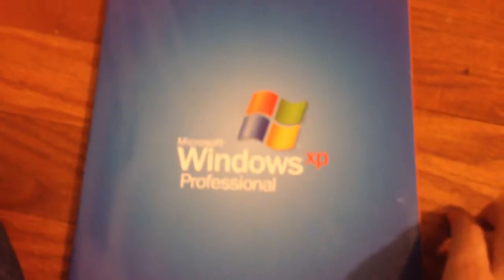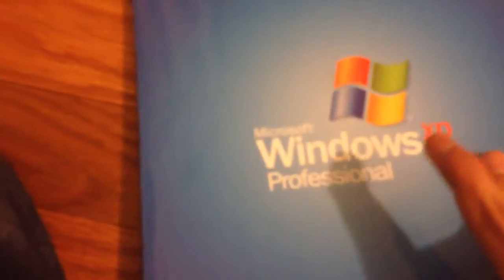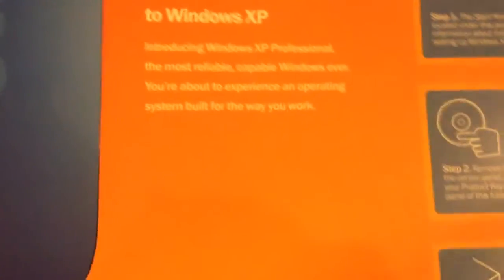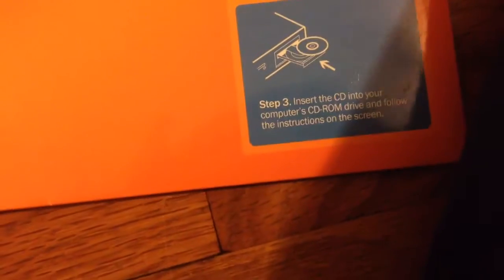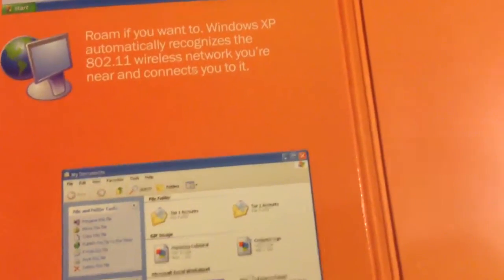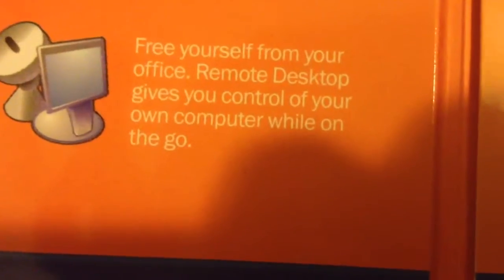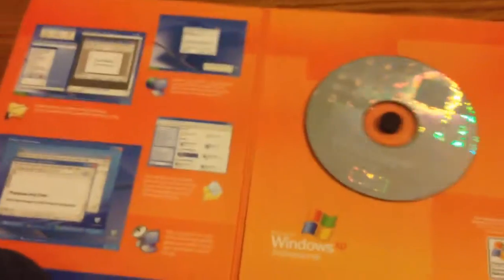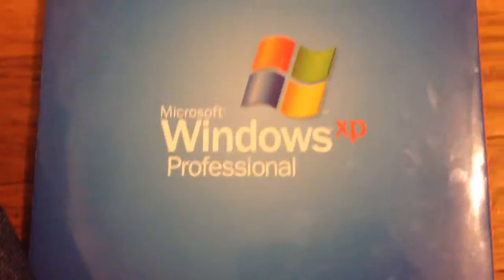Windows XP Professional Guide Part 1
I'm doing part 1 of the Win XP Professional guide.